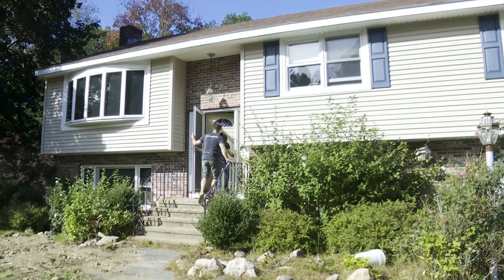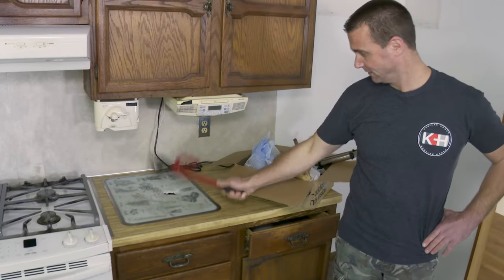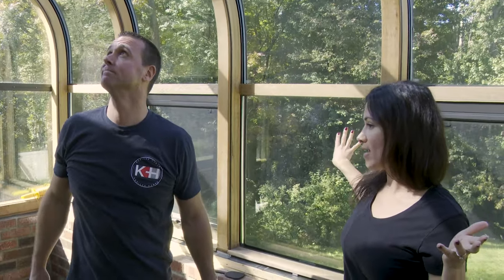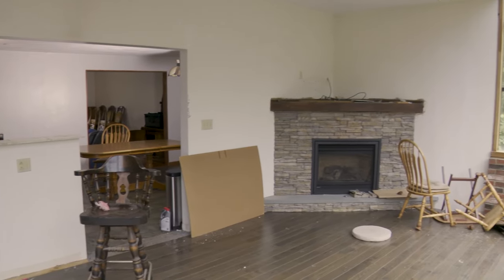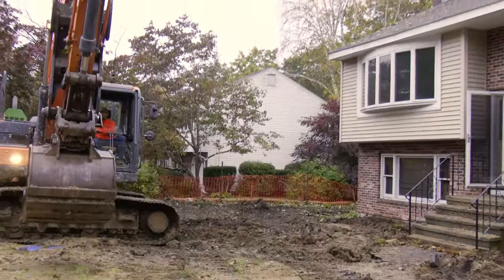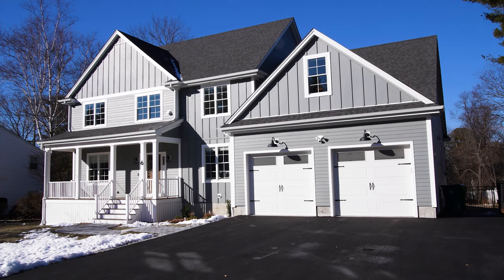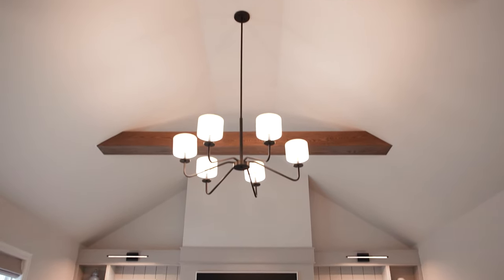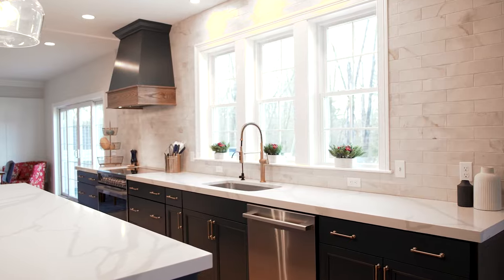Denim Blue House Tour! | New Construction Walkthrough Start to Finish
We're excited to be revealing our Denim Blue house tour, a project that we've been anxious to share. We bought the house on this lot, and the big question hanging over us was: renovate or rebuild? Ultimately, we decided this was definitely a teardown and we'd be building a custom new construction.

After a long journey, we're walking you through the house! One of the standout design elements on the main floor is the arabesque tile in the mudroom, crafted using our CNC machine from @yetitool. As we delve deeper, you'll be captivated by the navy blue and moody coastal themes, a spacious walk-in pantry, and a large kitchen island with seating that becomes the heart of the home. But that's not all; the living room boasts cozy window seats, functional storage benches, and elegant bookcases. These custom built-ins, along with others sprinkled throughout the house, showcase how functionality and aesthetics can harmoniously come together.

We are Paul and Susan Kadilak of Kadilak Homes!